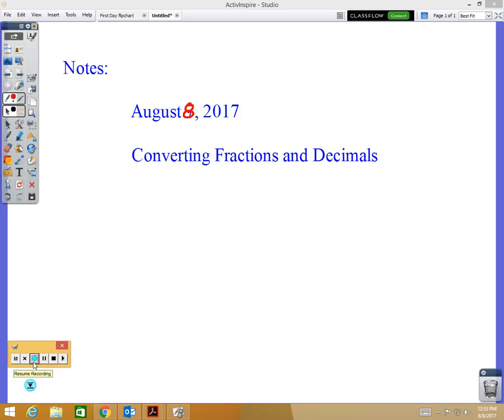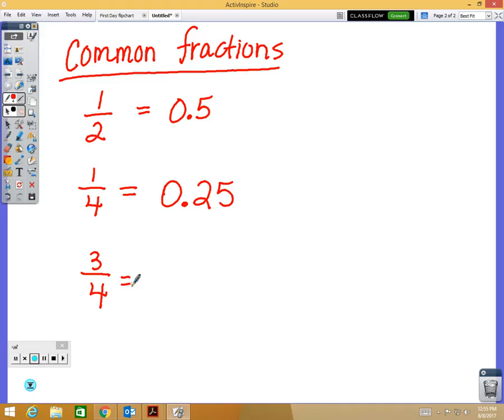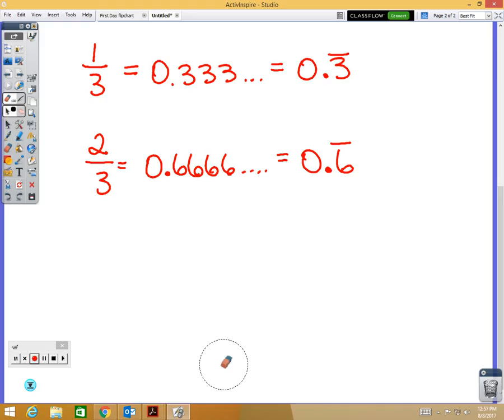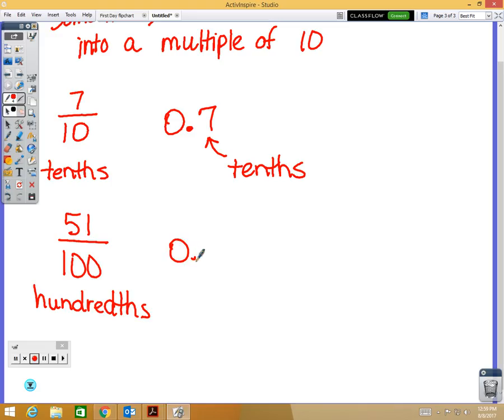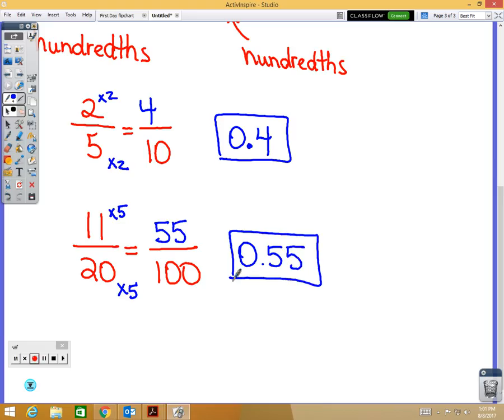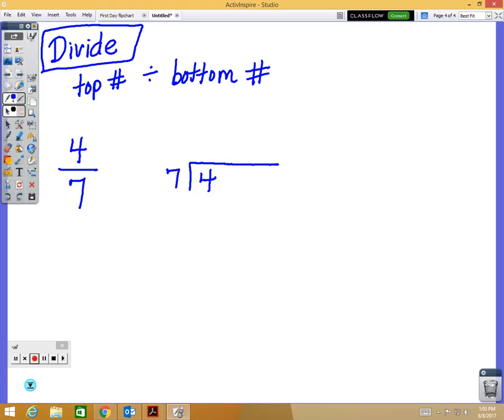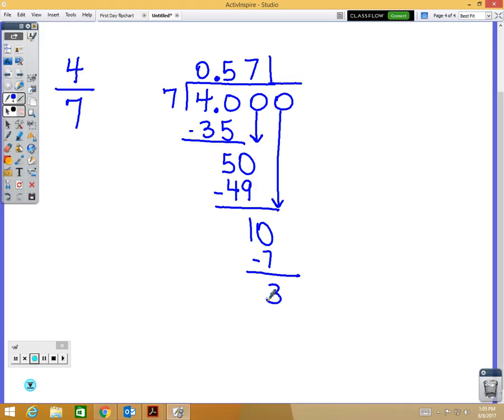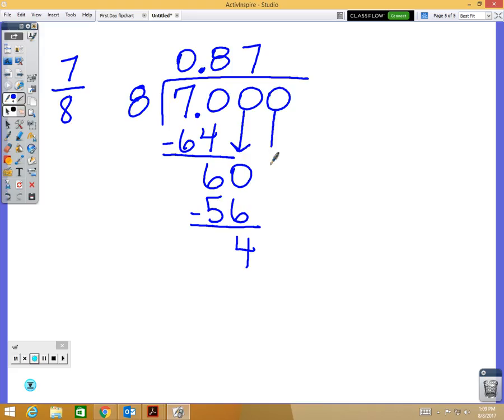Tues 8 8 17 Period 5 and 6